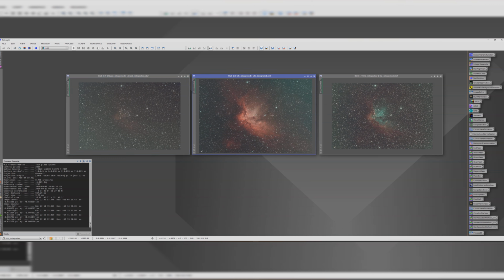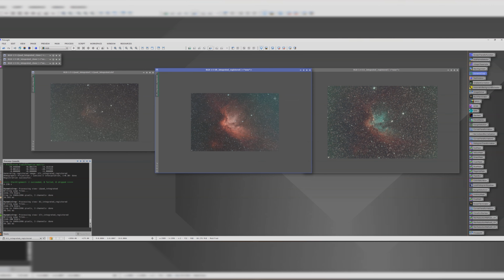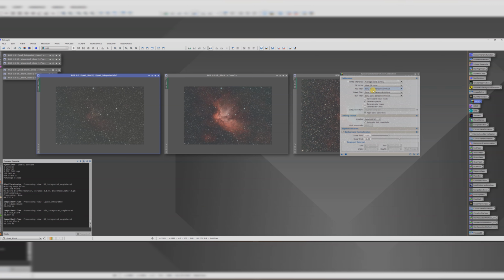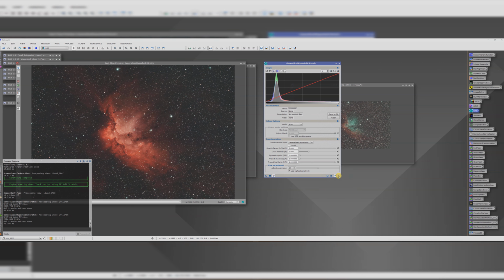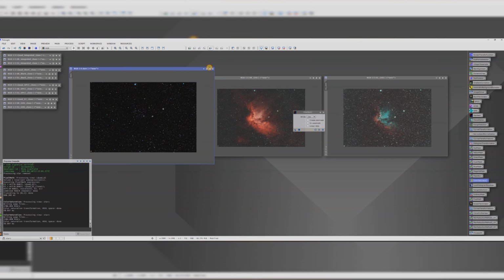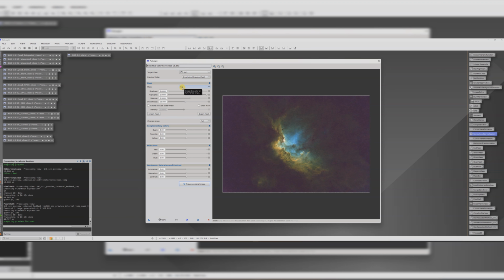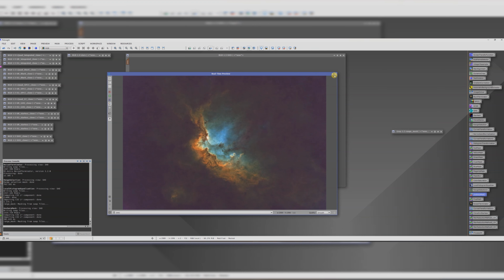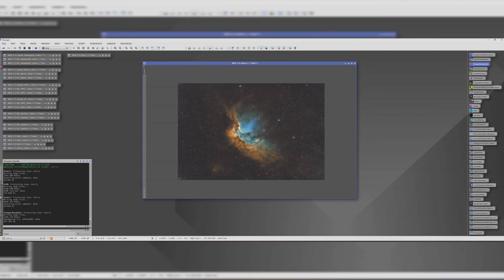PixInsight walkthrough: Ha/OIII + SII/OIII + RGB stars (Wizard Nebula)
A PixInsight tutorial showing how to combine Ha/OIII and SII/OIII dualband data to create a colourful image.